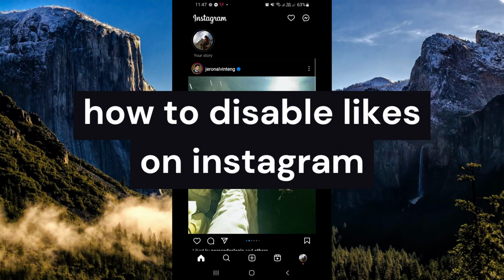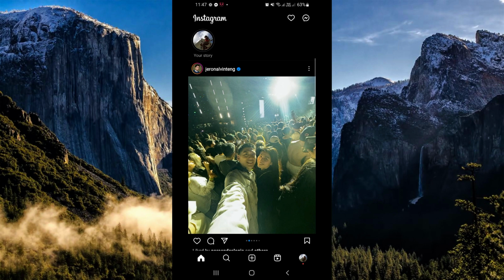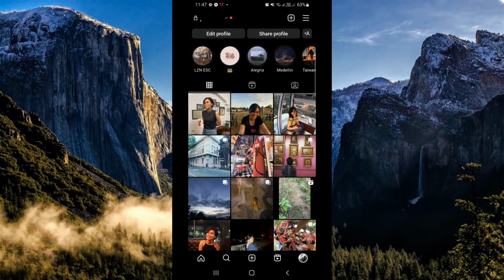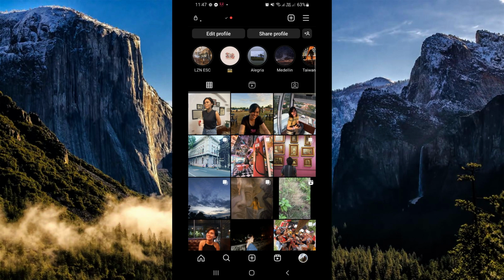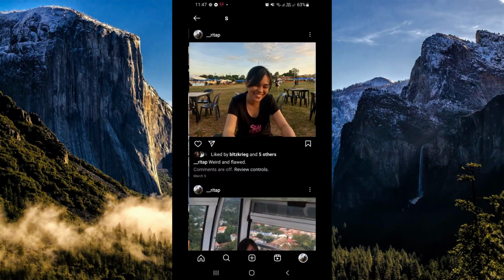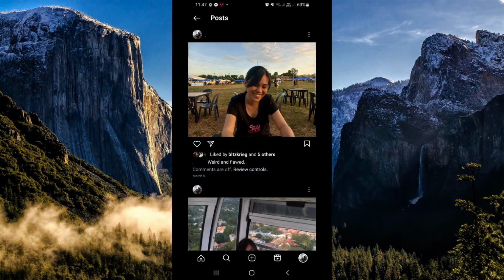How To Disable Likes on Instagram (EASY STEP)